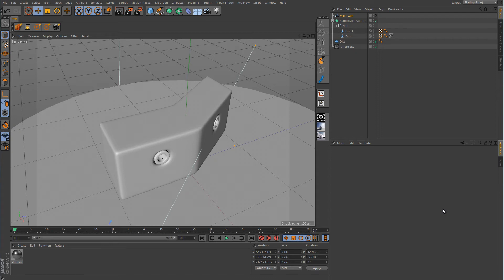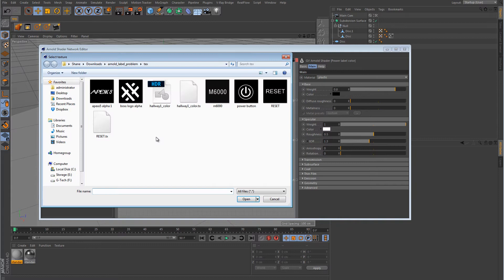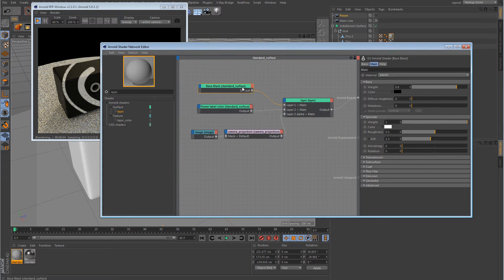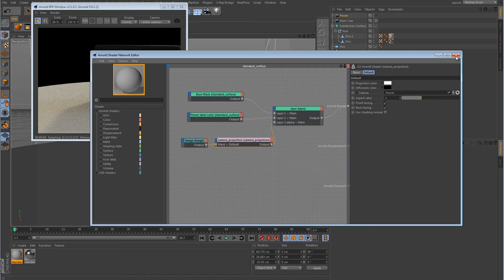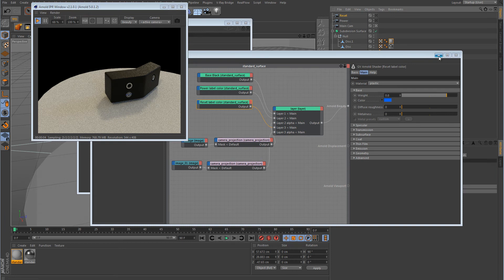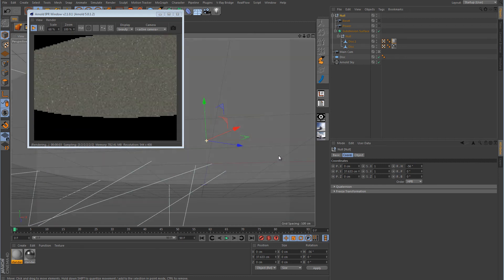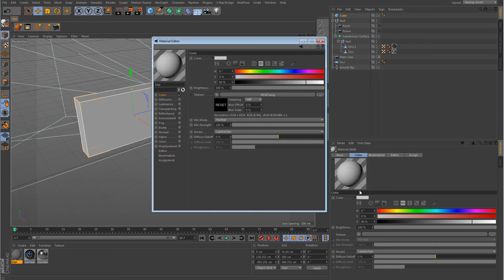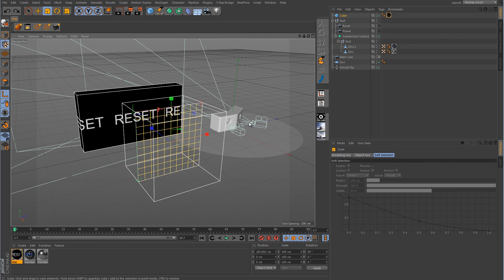Cinema 4D Tutorial - Arnold - Applying labels with camera projection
This is a follow up tutorial regarding the last one I made about applying labels to the side of an object.